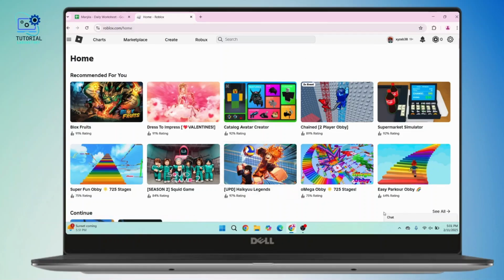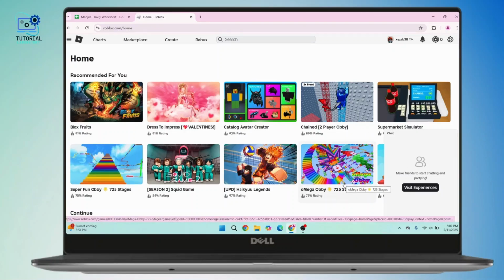How to Chat With a Friend on Roblox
In this quick tutorial, learn how to chat with friends on Roblox! Whether you're new to Roblox or just need a refresher, this step-by-step guide will show you how to connect with friends and enjoy seamless communication while gaming. Watch as we walk you through logging in, navigating to the chat, and messaging your friends on Roblox.

Chapters with Timestamps:
00:00:00 - Introduction
Learn how to chat with a friend on Roblox in this quick guide.

00:00:05 - Log in to Your Roblox Account
Head to roblox.com and log into your account to get started.

00:00:15 - Navigate to Your Homepage
Go to your homepage on Roblox to access the chat feature.

00:00:20 - Tap on the Chat Button
Find the chat button in the bottom right corner and click it.

00:00:25 - Search for Your Friend
Use the search bar to find the friend you want to chat with.

00:00:30 - Open the Chat Box
Click on your friend’s username to open the chat box.

00:00:35 - Chat and Send Messages
Send messages and chat with your friend within the chat box.

00:00:50 - Conclusion
That’s it! You can now chat with your Roblox friends.